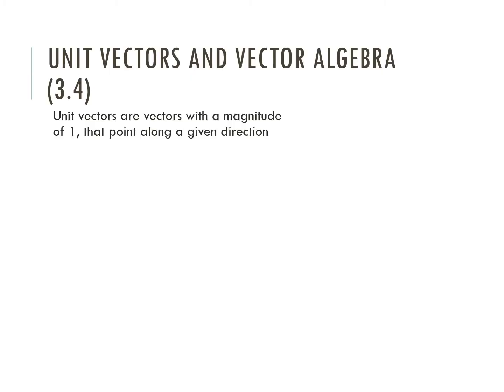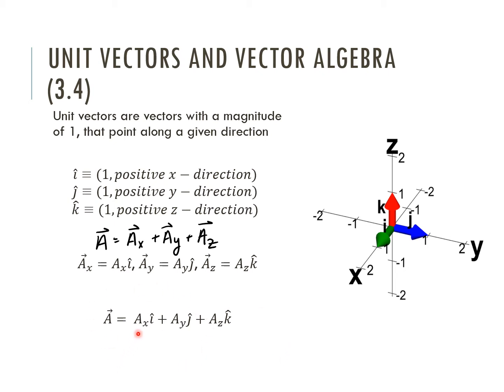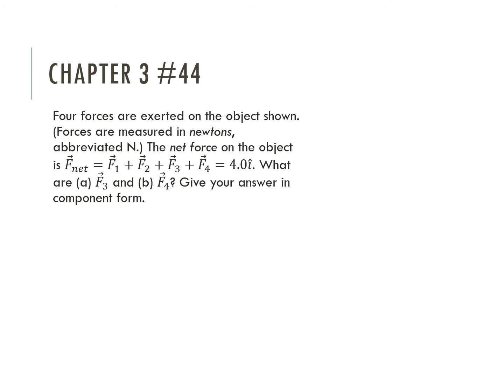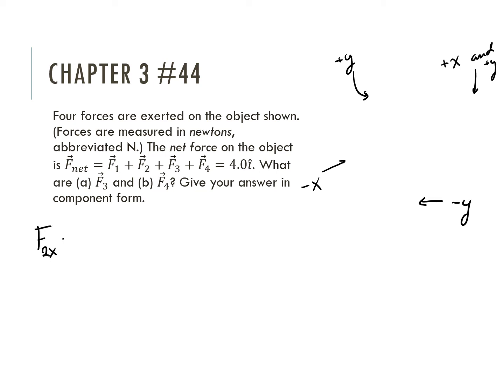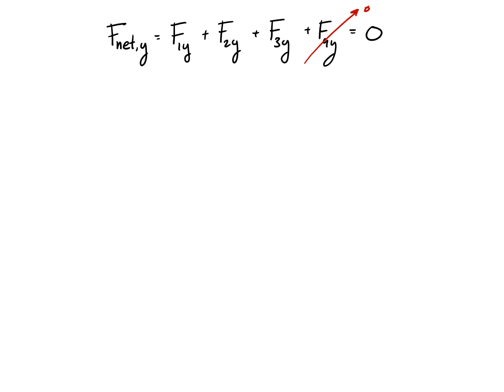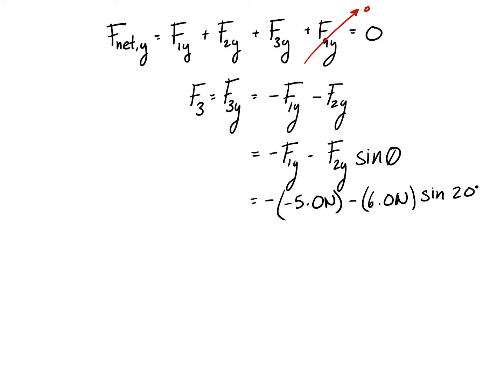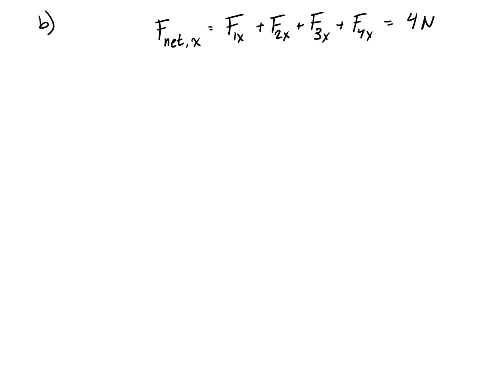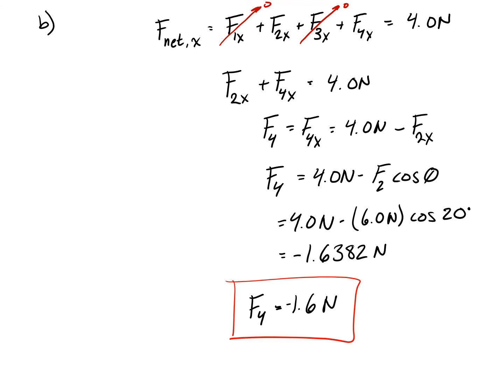Lecture 2 – Math Review, Units, And Vectors – Part 3 – Unit Vectors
Unit vectors and vector representation